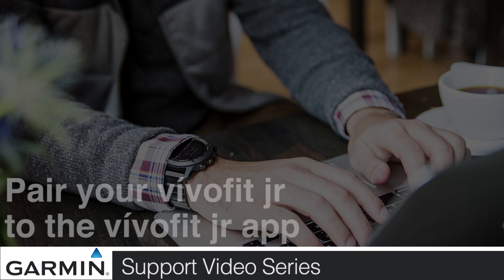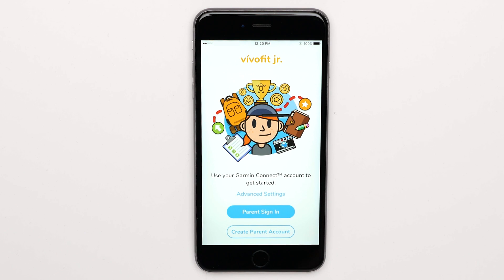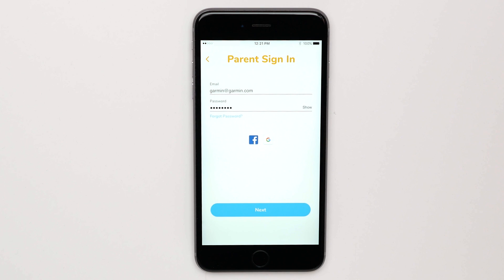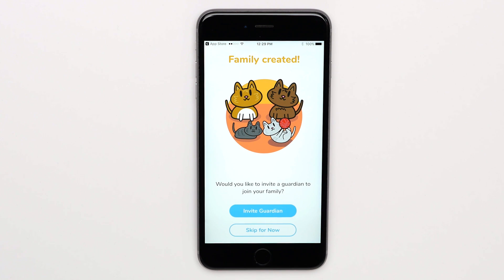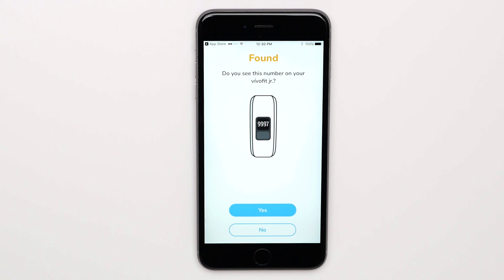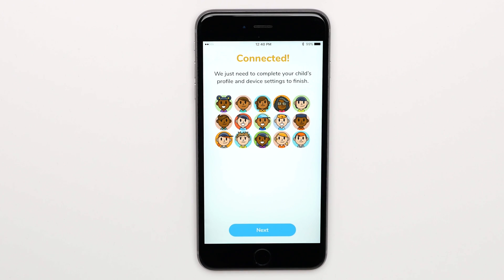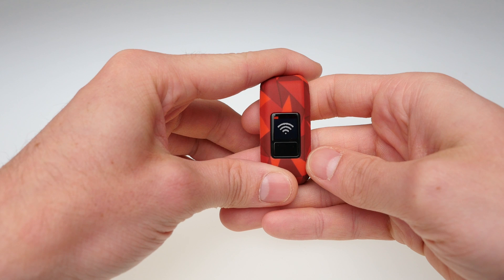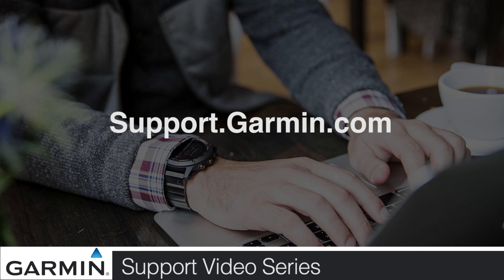Support: vívofit jr. App Pairing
Learn how to pair a vívofitjr. to the vívofit jr. app.